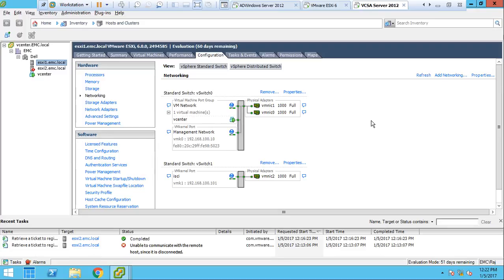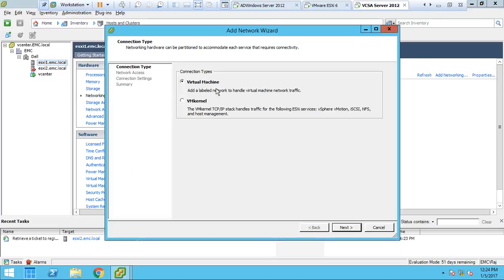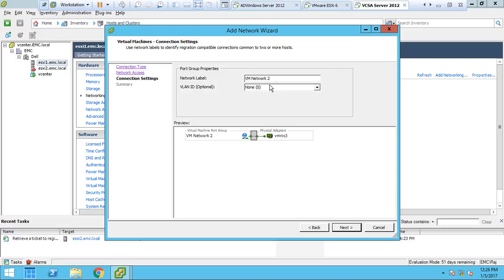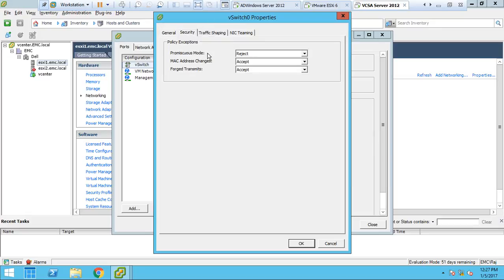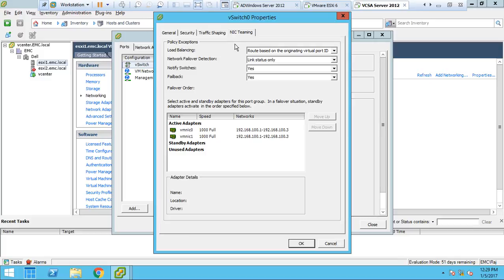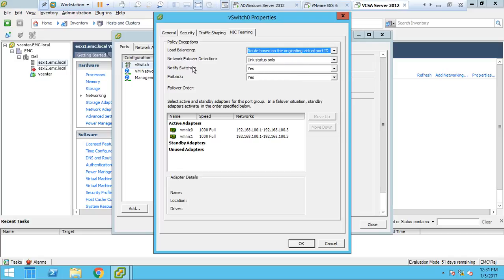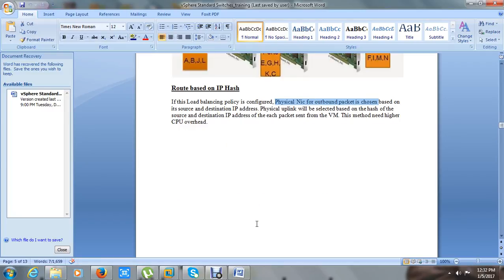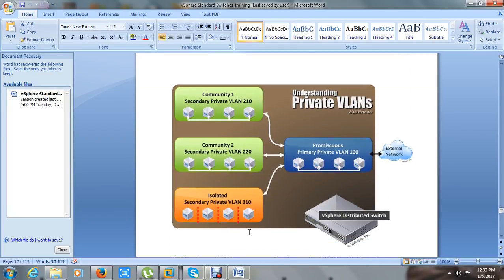Vmware Networking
Only for standard switch